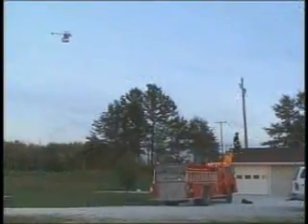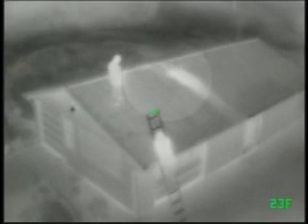Thermal Promo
This Promo was shot to show some of the work we have done and with whom we work with.
All done with the JR GSR or GS helicopter and AirFoil mounting system.